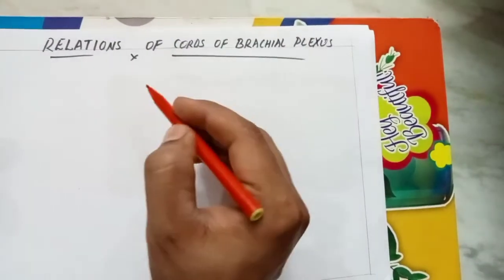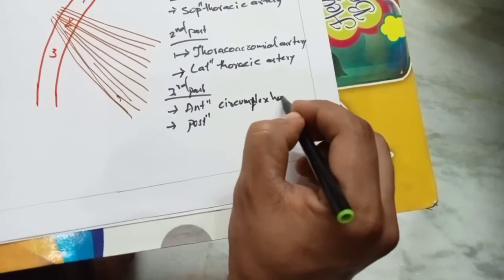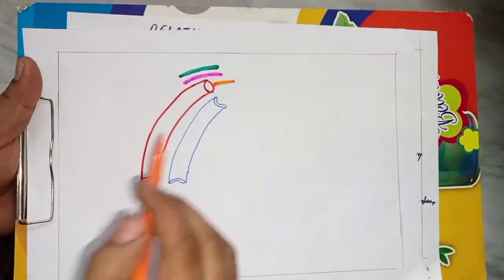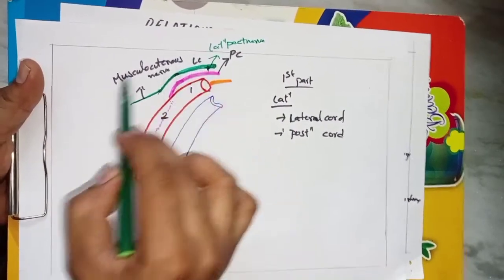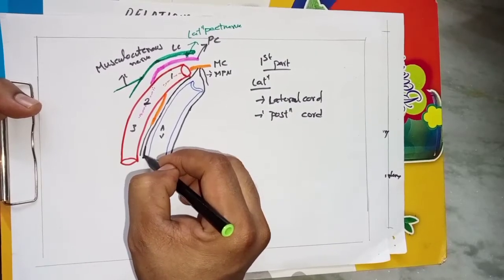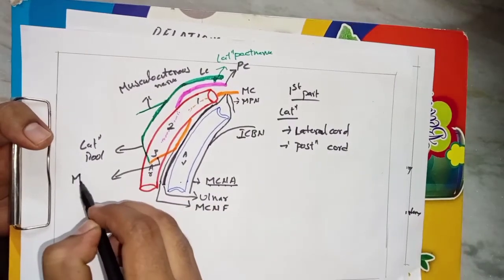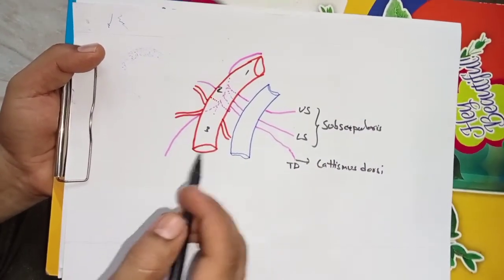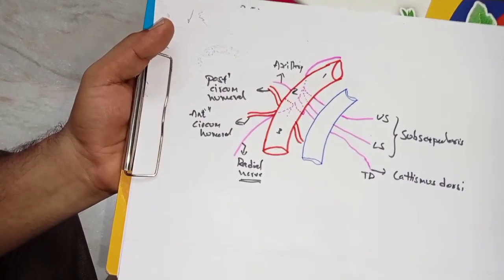Relations of cords of brachial plexus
please comment, which method of teaching is more effective and useful...